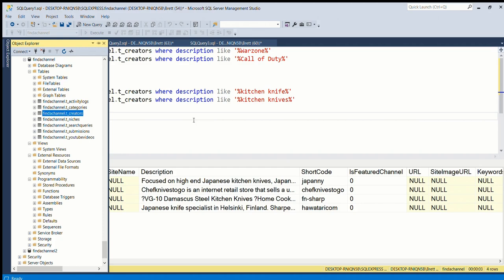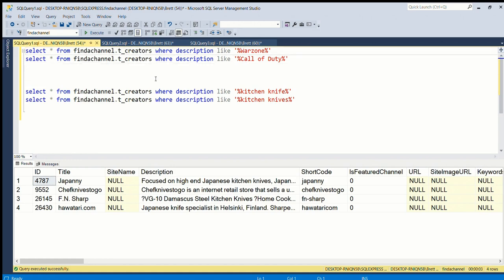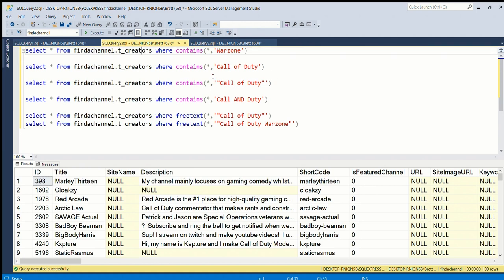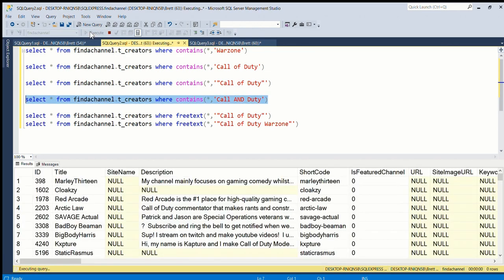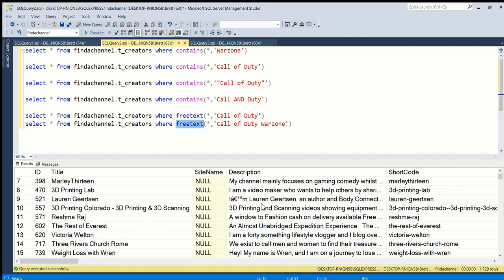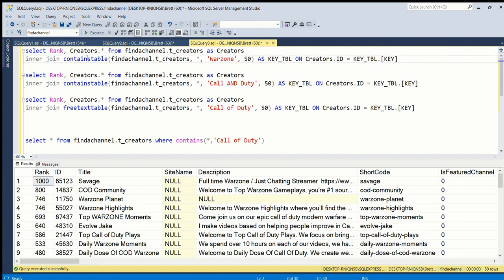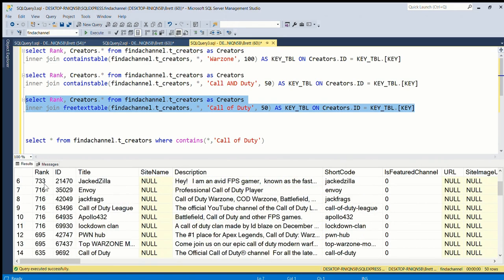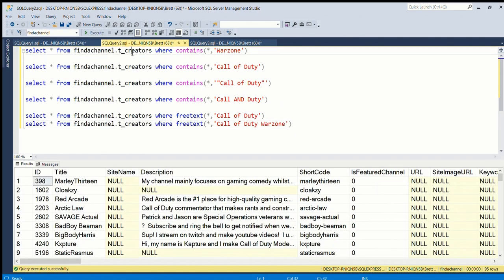How to Query SQL Server Full-Text Search Using CONTAINS and FREETEXT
Speaking of LIKE, in this coding lesson I show some different methods of searching SQL Server tables using LIKE %% CONTAINS, FREETEXT, CONTAINSTABLE and FREETEXTTABLE.
If you're searching a table and your query is a single word then CONTAINS is best. For short queries CONTAINS is also pretty good but you need to do some pre-processing of the query if it contains spaces.
FREETEXT is better for longer queries but the results can be less precise.
If you want to know the rank score of each row returned by CONTAINS or FREETEXT then in the video I show how to use the SQL Server CONTAINSTABLE and FREETEXTTABLE functions.
It's generally best to avoid LIKE queries unless your table doesn't have many rows.
Note that full text indexing is very database specific so you'll need to use something else for Oracle, PostgreSQL and MySQL.
If you can't use Full Text Indexing on your SQL Server database then make sure it's installed. If the Full-Text index menu option is greyed out in your SQL Server Management Studio then you'll definitely need to add Full-Text indexing services to your installation.

I'm Brett and I've been a professional coder since 1997, mostly on the Microsoft tech stack. I've also taught English and computer programming degree courses at universities in China.

If you want me to make a video about any coding topic then leave suggestions in the comments below.